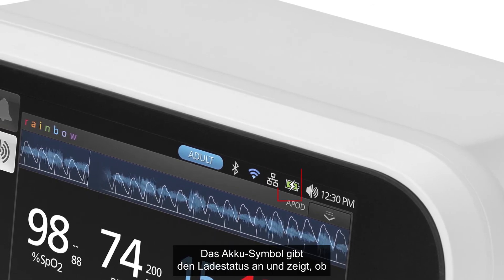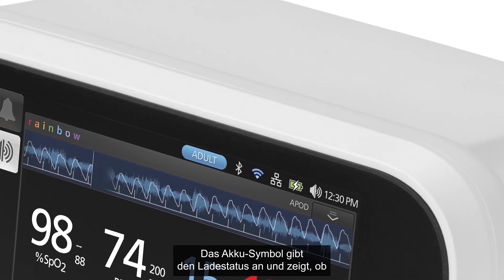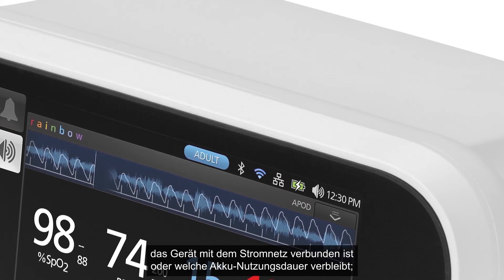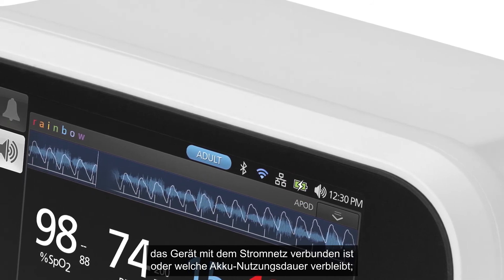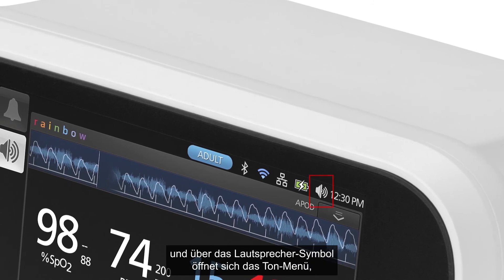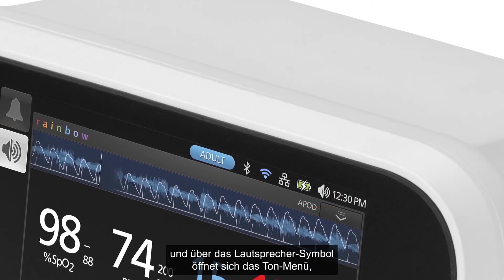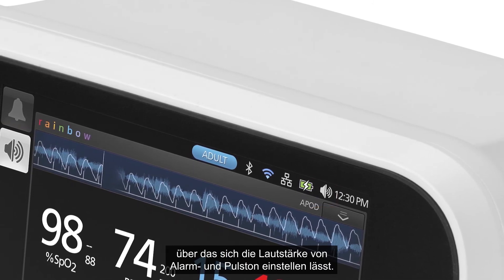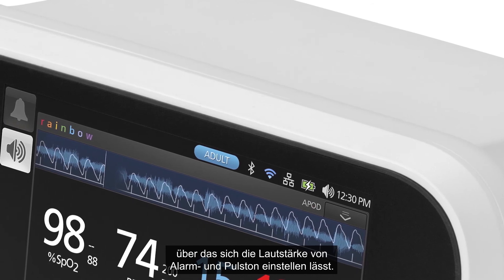Tutorial: Displayoptionen für das Rad-97® Pulse CO-Oximeter®, Standalone Patientenmonitor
Dieses Video bietet einen Überblick über die Anpassungsmöglichkeiten des Multi-Touch-Displays des Rad-97 Pulse CO-Oximeter, einschließlich Parameter-Priorisierung, Datenvisualisierung, Alarmgrenzwerten, Wellenformanzeige und der Möglichkeit des Anlegens von Profilen für verschiedene Patientenpopulationen.

Das Rad-97 Pulse CO-Oximeter ist ein frei stehender Monitor am Patientenbett und ermöglicht eine nichtinvasive und kontinuierliche Überwachung mithilfe der Masimo SET® Pulsoximetrie und der aktualisierbaren rainbow SET®-Technologien. Rad-97 ist auch mit integrierter, nichtinvasiver Blutdruckmessung (NIBP) und NomoLine®-Kapnographie erhältlich. Rad-97 bietet außerdem erweiterte Verbindungsoptionen, mit denen Kliniker Patientendaten problemlos im gesamten Pflegekontinuum übertragen können.